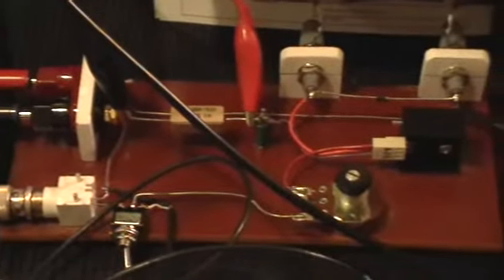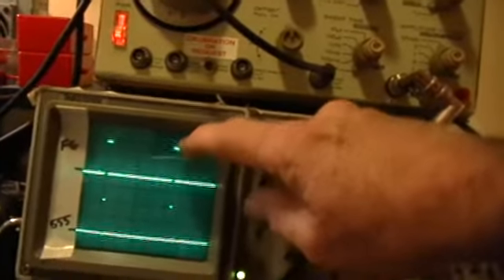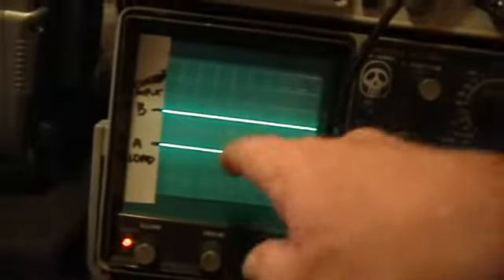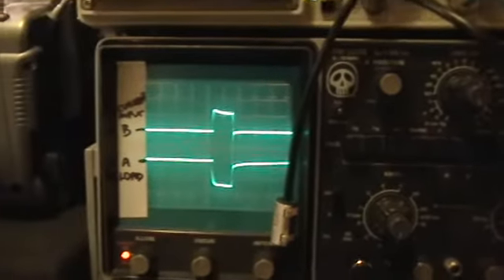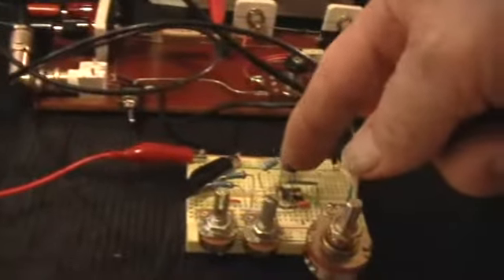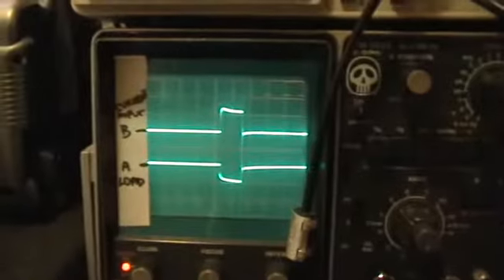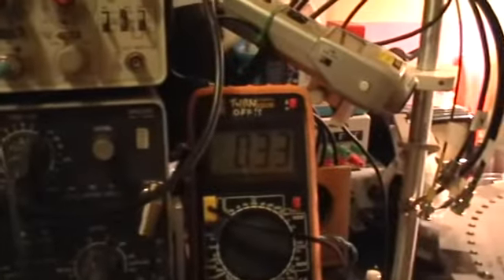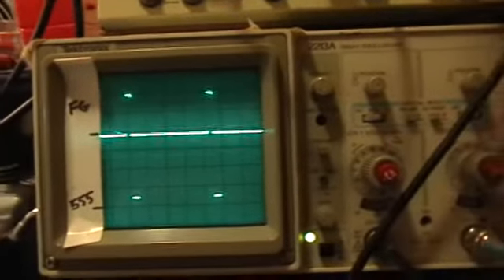Electric OU 2: The Ainslie circuit duty cycle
The Ainslie circuit built from the Quantum article, using the 555 timer. Still I am using the 2sk1548 mosfet, but that doesn't have anything to do with what I found and what I illustrate in this video.
All probes are positioned as specified in the Ainslie EIT paper and the Quantum article. The 555 timer is constructed exactly according to the diagram in that article.

NOTE: Ainslie now acknowledges (I almost said "admits") that the Quantum circuit is in error.  That is, the Quantum circuit as published is WRONG and was not used to make the data reported in that paper (or the report of the same experiment in the EIT paper.)
Since the EIT.pdf paper is supposedly a report of the SAME EXPERIMENT but shows a different circuit, there is considerable doubt about just exactly what circuit was used by Ainslie. Since she is asking for replications, I ask back: What was the circuit you wanted replicated? If the EIT.pdf one, how was it clocked, and can you assure us that it was clocked "correctly", that is, at a true 3.7 percent ON duty cycle---like by providing a scope shot from the experiment.
Otherwise it would seem that one would pretty much have to assume that the same error was made, whatever the circuit actually used. And of course this invalidates the power level calculations, as they did not use the standard method of integrating the instantaneous power waveform over a suitable time period--they used a manual method that manually input the duty cycle, as far as I can tell from the publications. Again, without the standard of peer review, and without the cooperation of the author, it is impossible to say how her calculations were carried out--except that the process as described in the publications is non-standard.

We are still (as of July 12, 2009) waiting for an official retraction or correction of the Quantum article from Ainslie.
NOTE: At least 5 other builders who have built this circuit, and one who has simulated it on Spice or similar, have confirmed my assertion here about the inverse duty cycle in the published circuit. This has been pointed out to Ainslie. Yet she still has not issued a correction (as of July 12, 2009.)

Ainslie's blog, where the patent application and the EIT paper may be found:
A discussion thread about Ainslie's theoretical framework, with some details from her about her academic and scientific background:
The thread where I have been posting my work with this circuit:
And finally, the thread where Ainslie is currently posting, from which at least two of my relevant posts have been removed by "moderation":

(EDITED to replace "most" with "at least two")